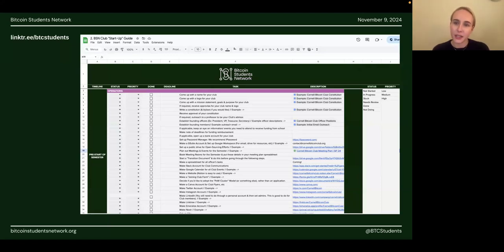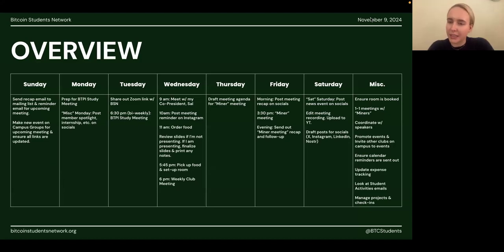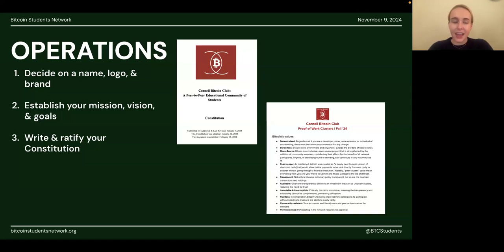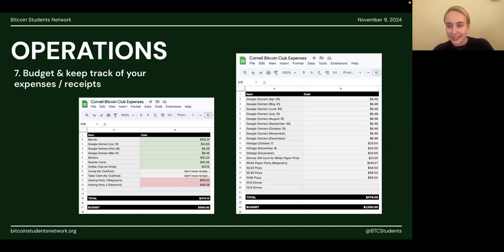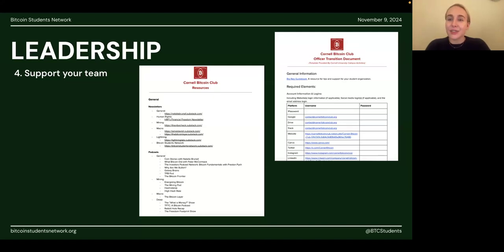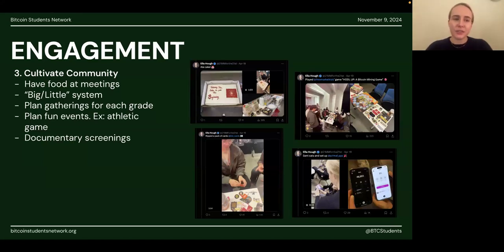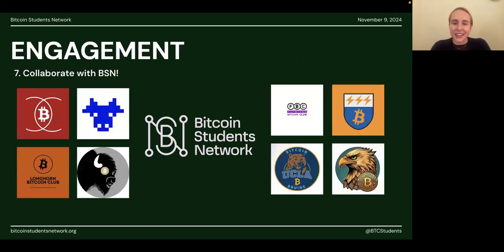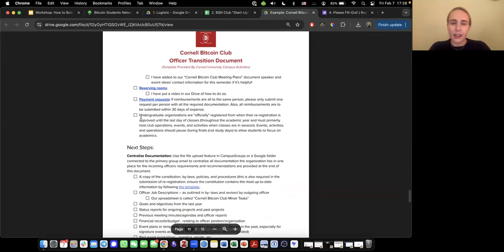How to Start & Run a Bitcoin Club | Best Practices from the Bitcoin Students Network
Thinking about starting a Bitcoin club at your university? This workshop breaks down the best practices for launching, growing, and sustaining a thriving Bitcoin community. Whether you're just getting started or looking to take your club to the next level, this guide covers everything from leadership and operations to engagement strategies.

💡 What you'll learn:
✅ How to build a strong foundation (mission, vision, branding)
✅ The key to successful leadership & delegation
✅ Effective engagement strategies to grow your club
✅ Organizing impactful events & networking opportunities
✅ Collaborating with other Bitcoin communities

Let’s build the future of Bitcoin together—one campus at a time! Drop your questions in the comments & share your experiences!